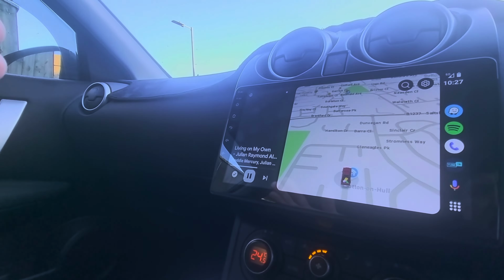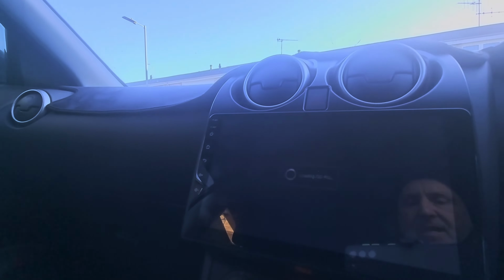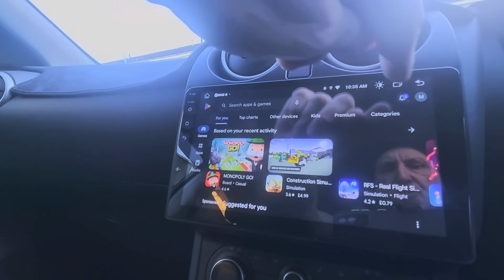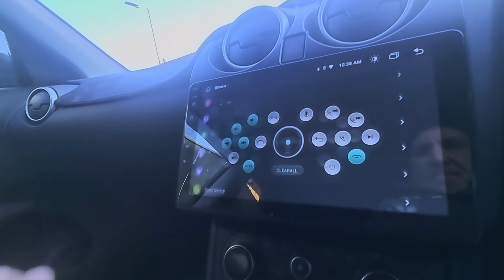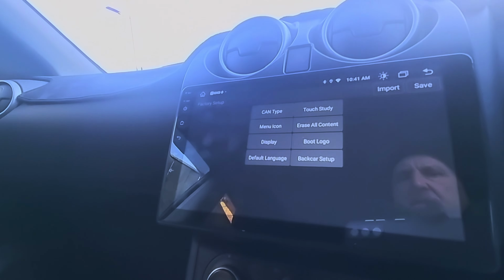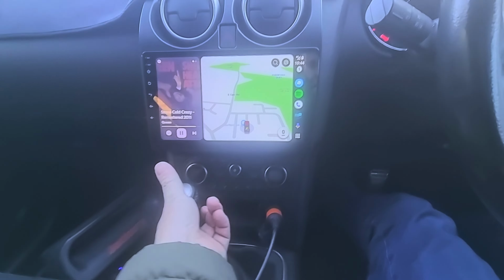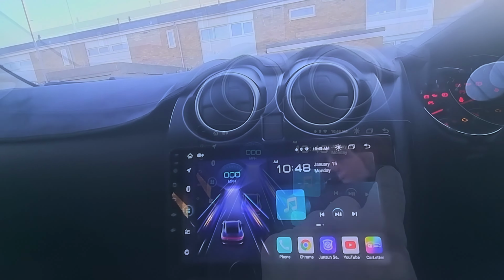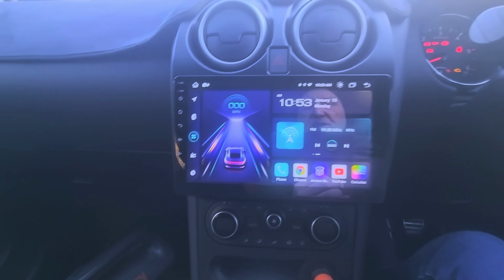Review Junsun V1 Plus 4G wifi Android 12 headunit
showing how to enter engineers menu, setting the correct parameters to get the 360⁰ cameras working in the ntec+. going through general usage of the device, steering controls, short cuts,